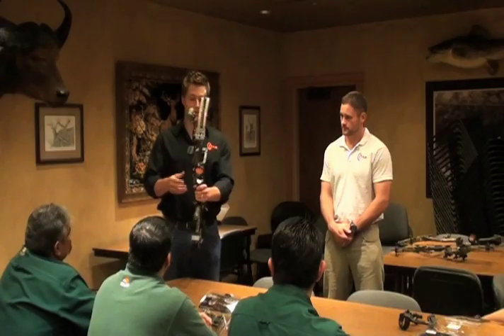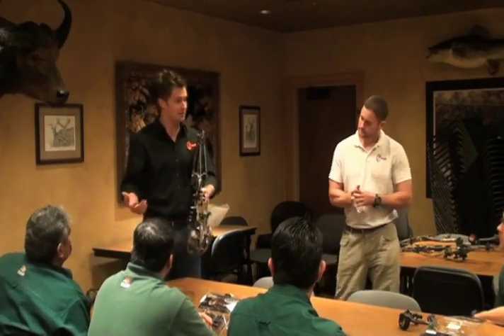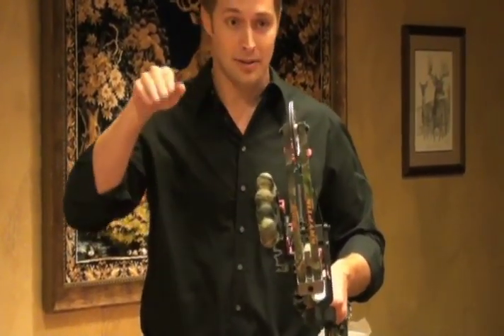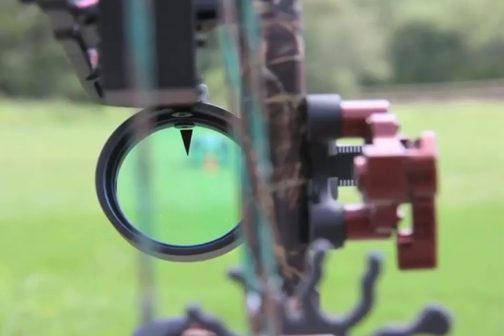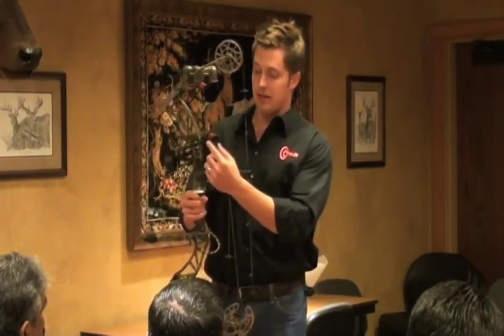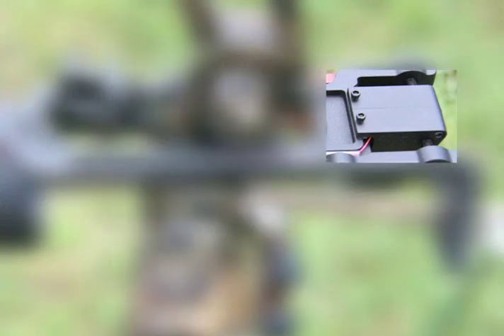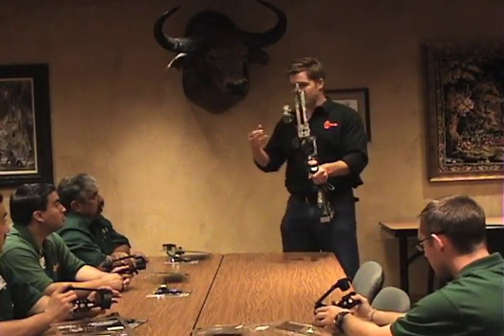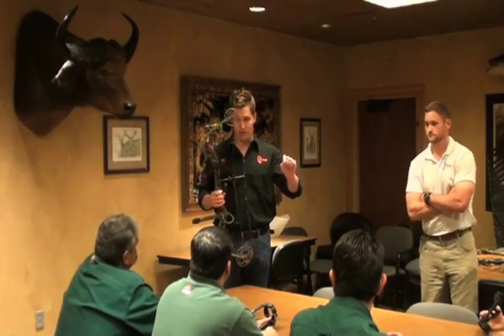SABO Bow Sight Instructional Video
This is a demonstration on how to setup the SABO bow sight by TAS